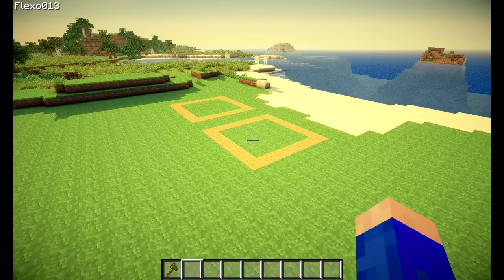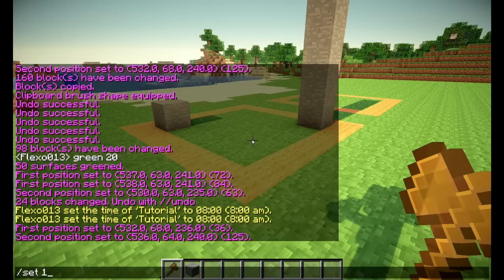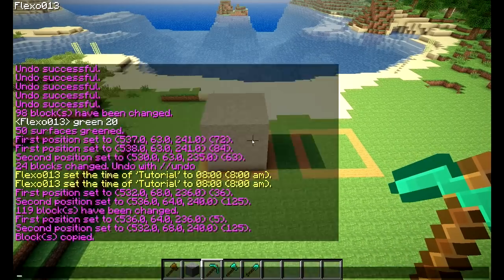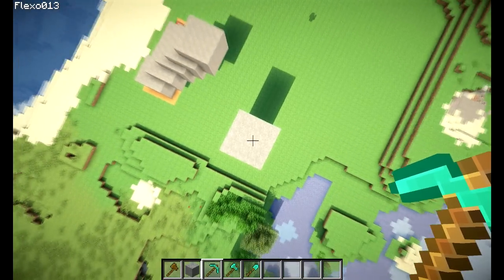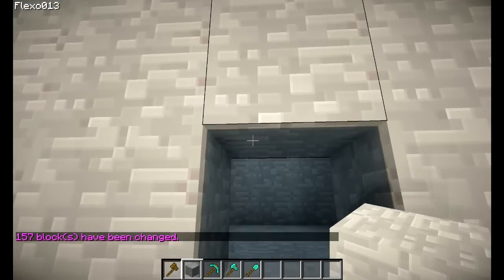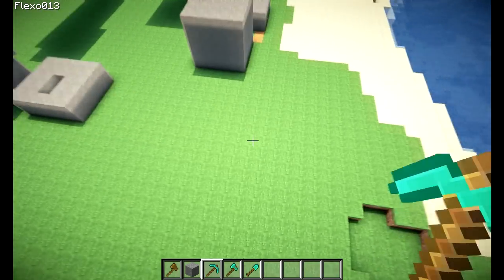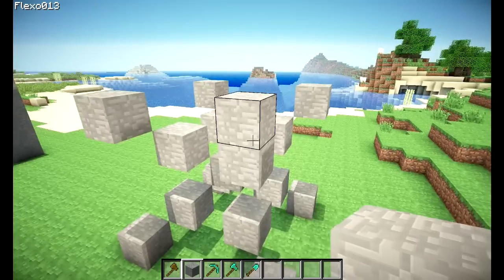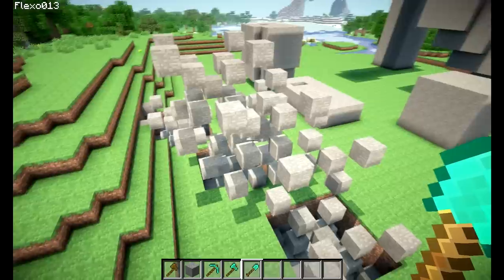Extreme WorldEdit Tutorial [Part 11] - Extra Brush Command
Welcome to Part 11 of the Extreme WorldEdit Tutorial by Flexo013!

This is an extra part that will explain some more commands.

The basic part of this tutorial contains 10 videos. In these 10 vids you will learn EVERY WorldEdit command! There are more videos at the end of the playlist that will explain even more uses of WorldEdit.
If any new commands will be added to WorldEdit, then I will make new videos about them.

In this video you will learn to use the folllowing commands:
//br clipboard